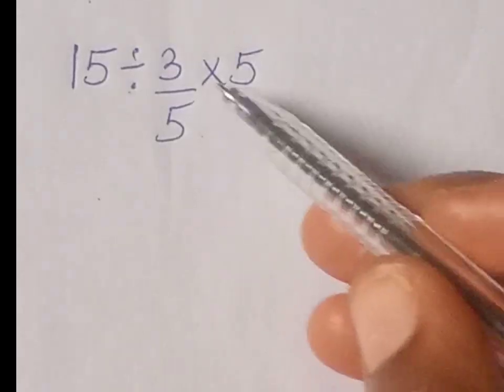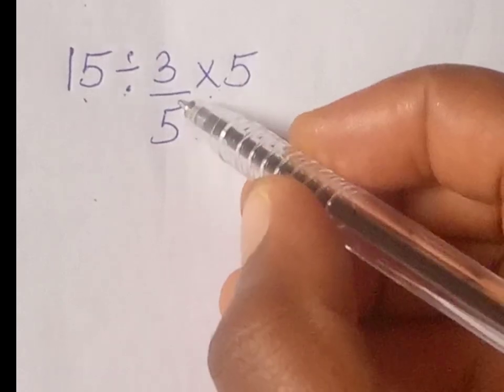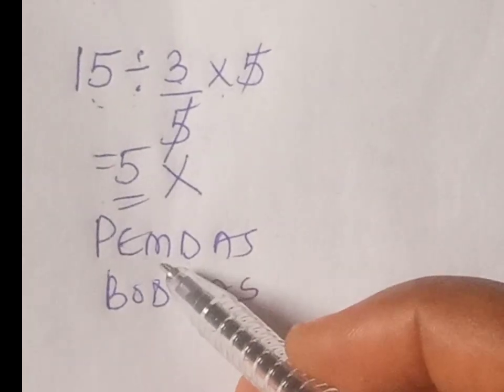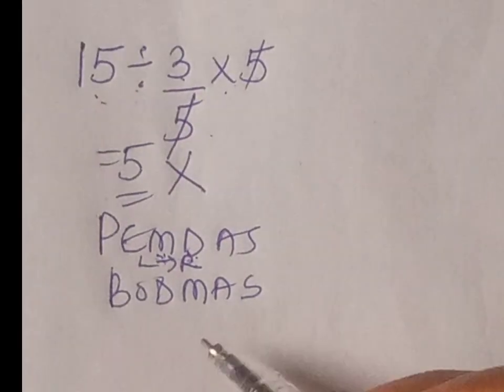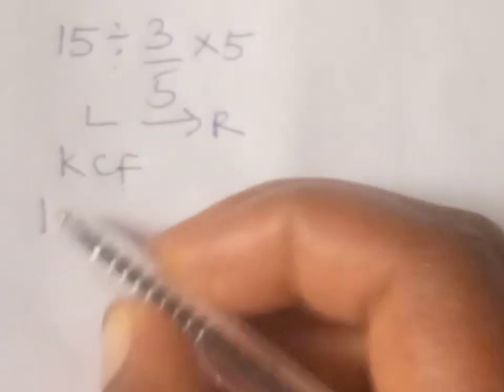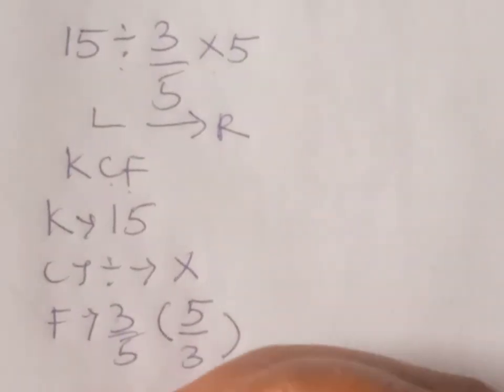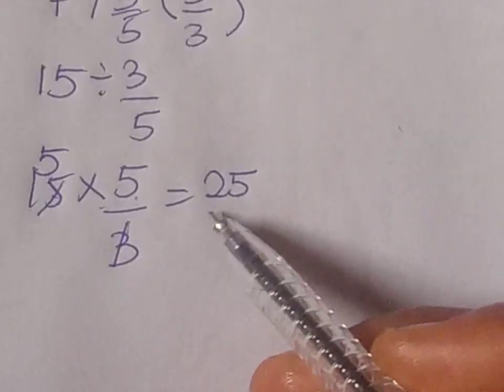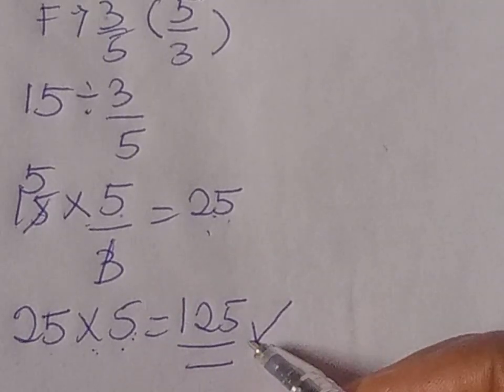Only Genuises Solve This Fast - Order of Operations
PEMDAS is a general rule to respect the priority of operations when they all happen together. By respecting this rule you can always solve any math calculation without any difficulties.